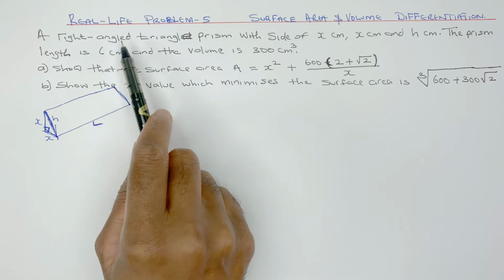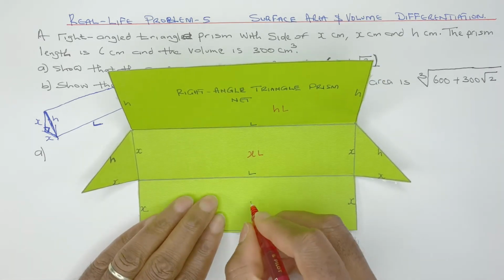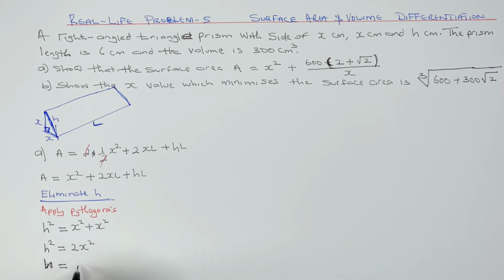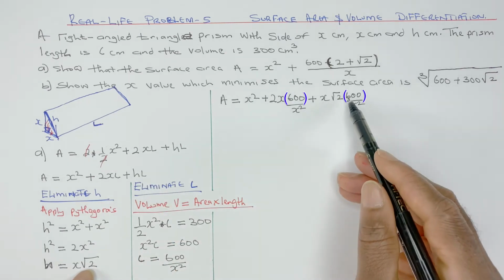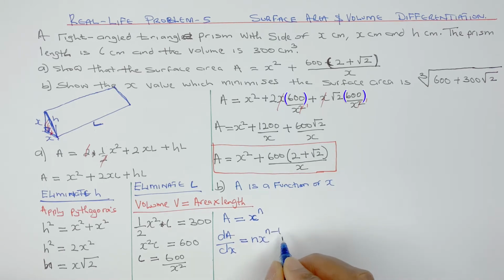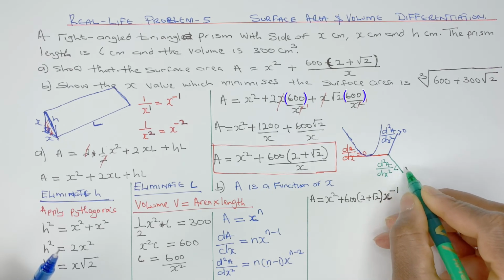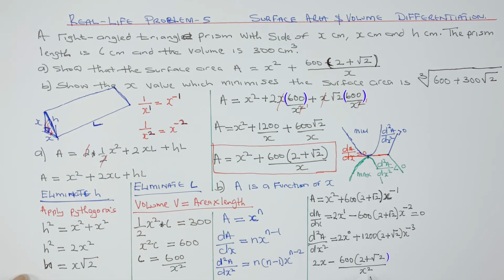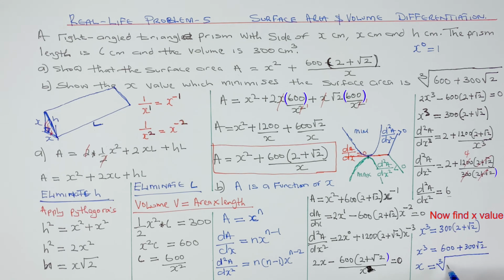Real-Life Problem 5 - Differentiation - A Level Pure Maths - Year 1 - Unit 7 - 7.5.5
00:00:00 - Intro
00:00:19 Real-Life Problem - 5